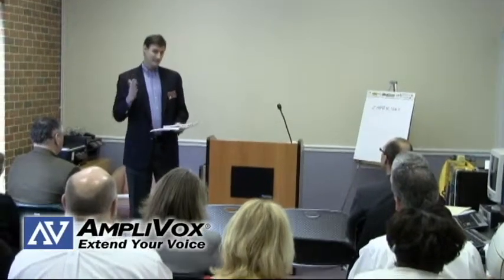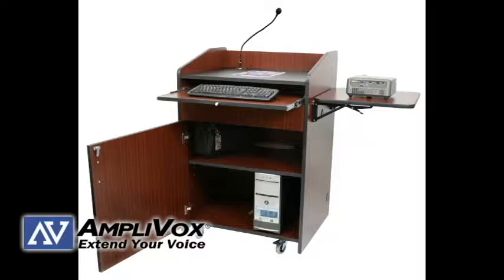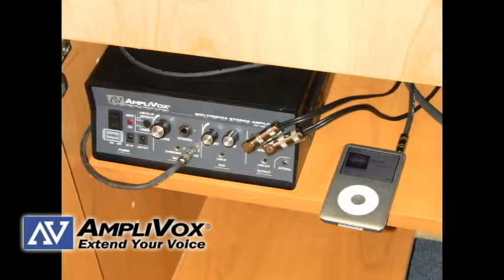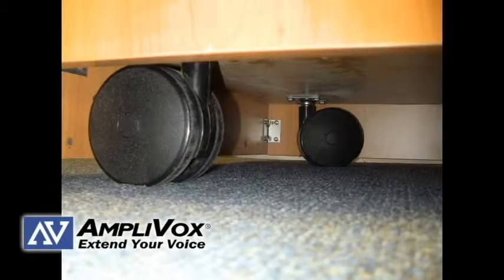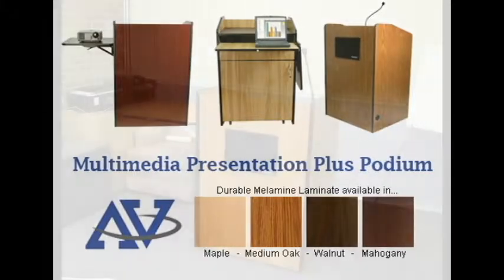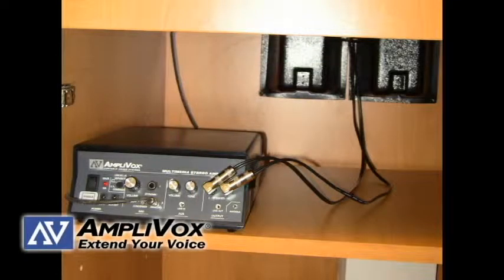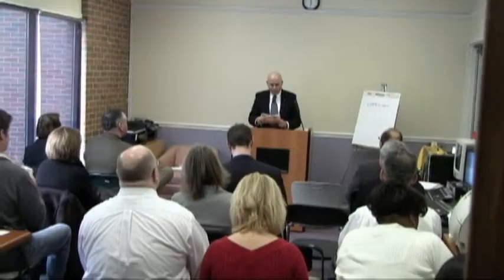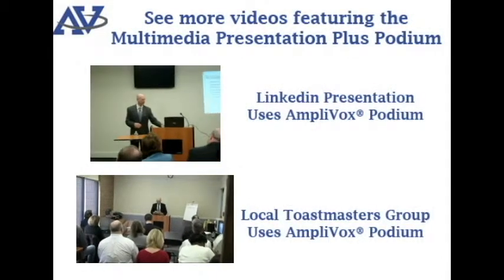Multimedia Presentation Plus Podium from AmpliVox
Professional presentations need professional presentation equipment.  A presenter needs to be able to focus on their presentation without the hassle of juggling notes and equipment like a computer and projector.
It is easy to access your keyboard and mouse quickly with the sliding keyboard drawer and the cable cutouts keep feeding cables and wires organized and out of the way.

The fold-away side shelf is ideal for an overhead projector or other media while the adjustable shelf inside the storage cabinet allows you to customize organization of your technology.  The podium features four large moving casters with two locking casters.

This podium features four different color options and ships fully assembled to save you hassle and time.  Use the Multimedia Podium in classrooms, offices, or as church pulpits when you need easy access to a variety of presentation equipment that is securely stored in one location.

Sound models include a built-in 50-watt sound system with a dynamic hot mic that allows presenter to speak up to 18" from microphone.
This podium is a favorite among speakers including Linkedin Speaker J.D. Gershbein and a local Toastmasters Public Speaking Meeting.

For more information on the Multimedia Presentation Plus Podium, please visit Ampli.com or give us a call.

AmpliVox, Extend Your Voice.

Be ready for your presentation -- no matter what equipment you use. Keep everything securely in one place in our Multimedia Podium with a locking front door. You have space for an LCD screen and laptop on the large working surface. You can quickly access your keyboard and mouse with the sliding keyboard drawer. You can access power and data ports through the cable cutouts. Use the fold away side shelf for a document camera or overhead projector. Use the adjustable shelf in the storage cabinet to easily organize your equipment. The podium moves easily on four large casters (2 locking).
Made from high grade melamine laminate, the Multimedia Presentation Plus Podium comes in four finishes: Medium Oak, Maple, Walnut, and Mahogany to fit in any décor. It ships fully assembled by truck. You cannot beat the value